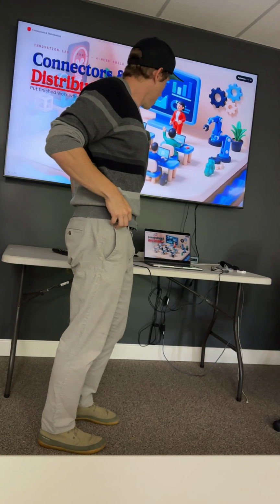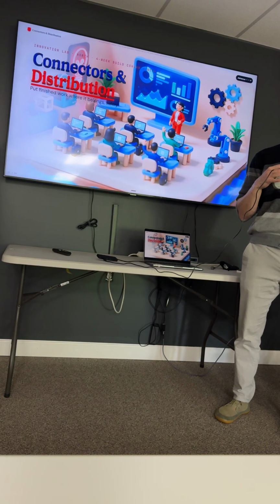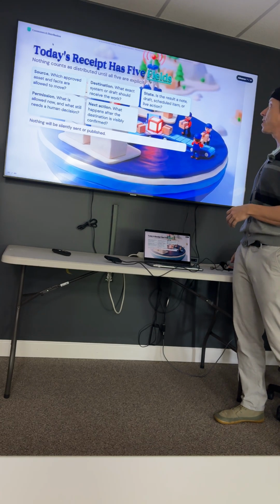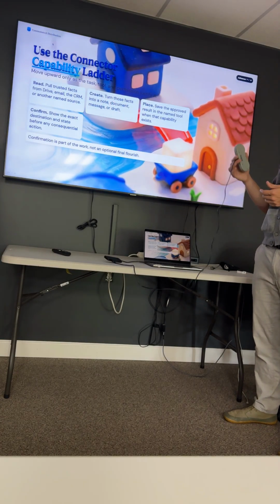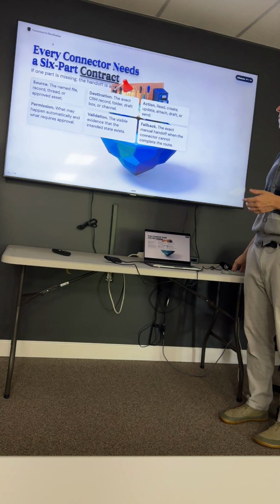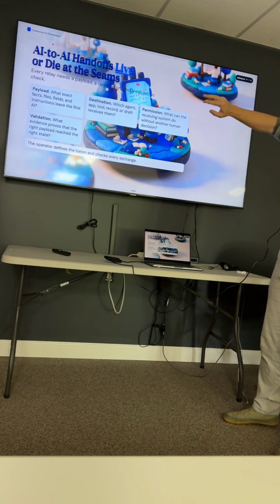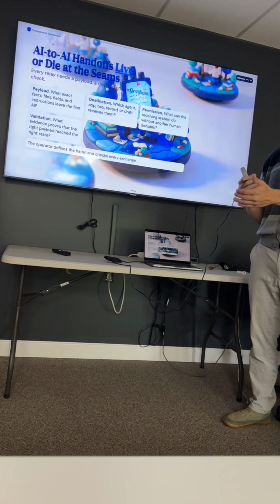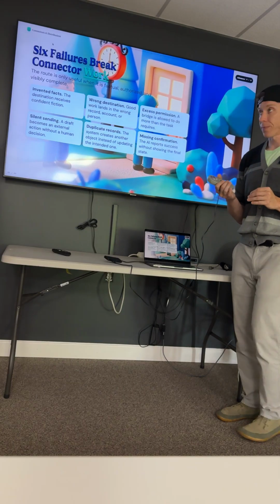AI Connectors for Realtors: Move Drafts Into Your Workflow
Move useful AI drafts into your actual workflow with a clear destination, permission, and a check that the handoff worked. This workshop includes a Claude Project setup and a practical framework for connectors and AI-to-AI handoffs.

Bring the context for your business and one real task. The lesson separates creating a draft from authorizing a send or publication. Connector availability, access, and capabilities depend on the tools and account you use; the opening news discussion is historical.

Chapters
00:00 From finished drafts to useful work
01:55 Audience question: AI and comparable properties
04:17 Historical AI news discussion
08:32 Review the asset and define what good looks like
12:50 Validation criteria and review
17:35 Business, client and deal context
22:35 Claude Project setup with context files
24:00 Portable context across tools
32:02 Consistent information and research
36:02 The distribution receipt
37:53 What a connector does
38:52 Read, create, place and confirm
40:01 Define the integration and a fallback
43:50 AI-to-AI handoffs
46:35 Common handoff failures
48:22 Confirm the final state
49:00 Discussion: skills and adapting your work

AI Acceleration: practical AI education with human review and judgment.